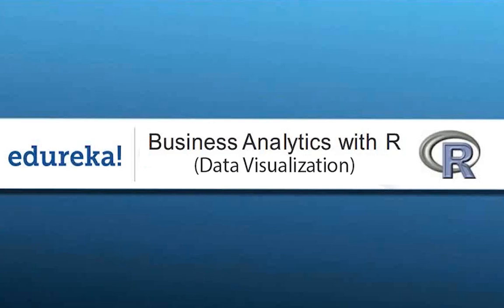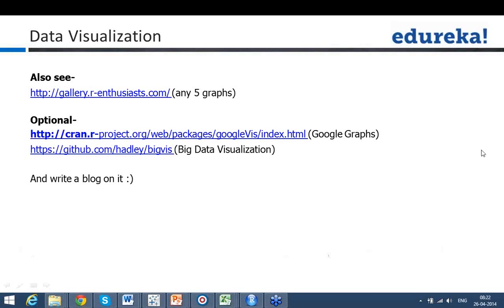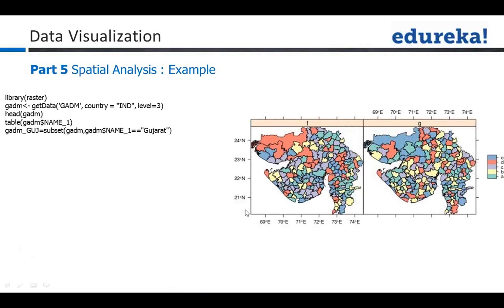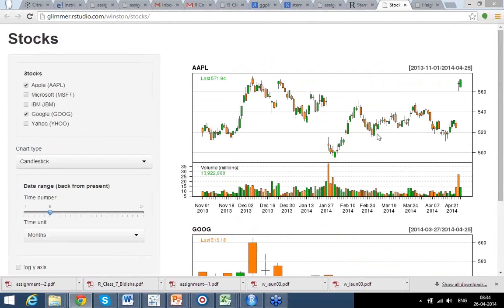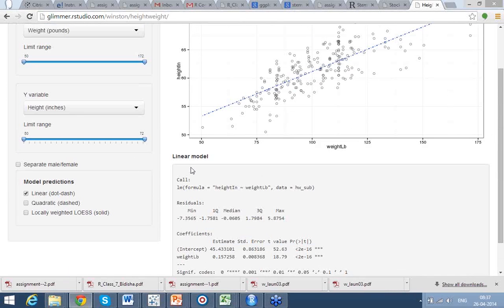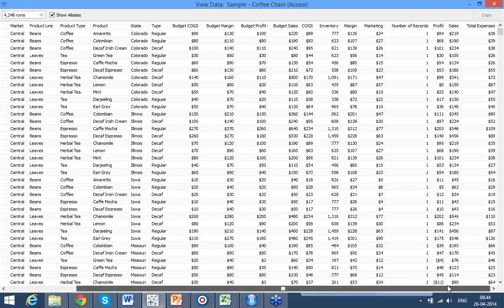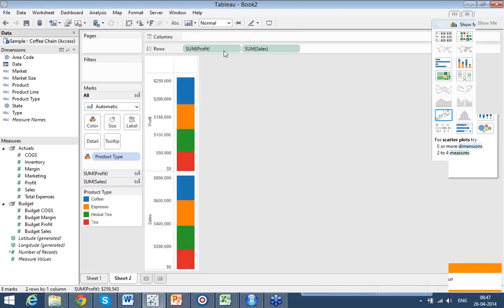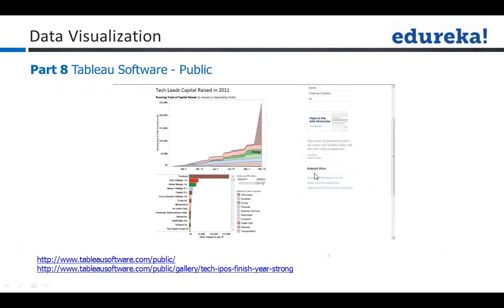Data visualization in R | Edureka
The nuances in data can be both analyzed and visualized using R language. R helps in creating data visualizations that provide insights about the data metrics. Following are the contents that have been covered in this video:
1.Data Visualization
2.Library (Corrgram)
3.Graphs in R
4.Spatial Analysis
5.Spatial Analysis: Example
6.Spatial Analysis using Deducer GUI
7.Data Visualization: Facets
8.Interactive Graphs in R (Demo)
9.Tableau Software – Public

The topics, related to Data Visualization, have been widely covered in our course ‘Business Analytics with R’.